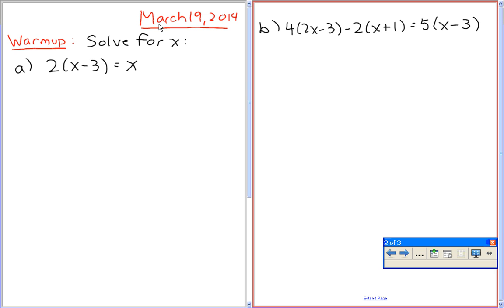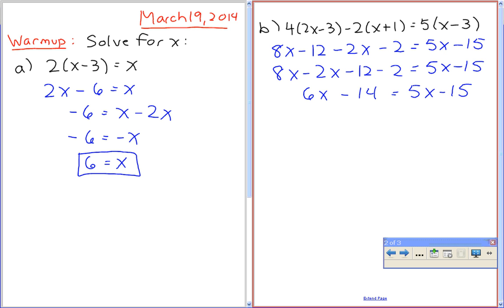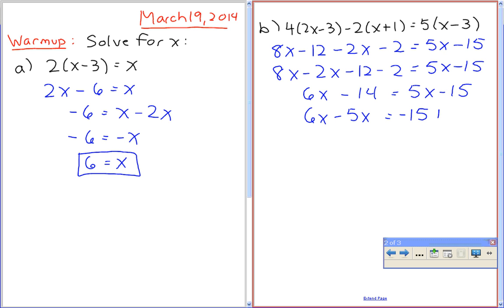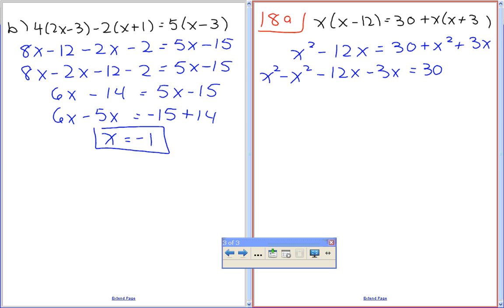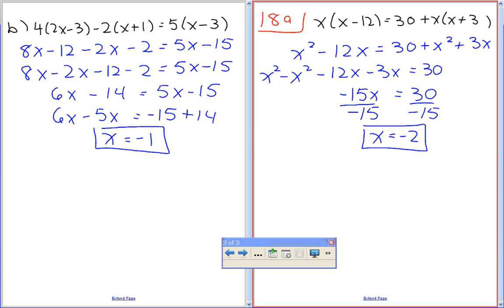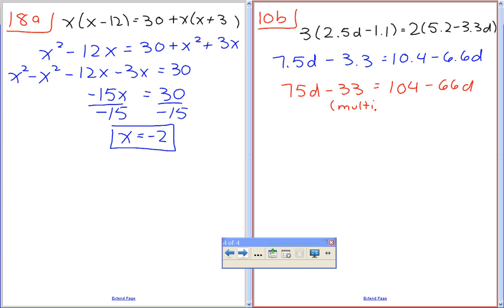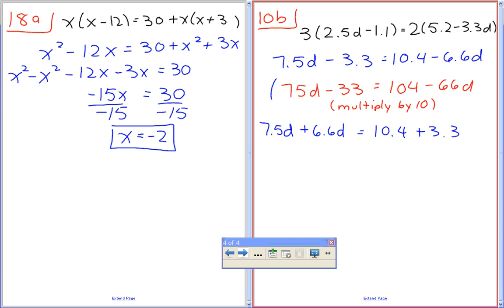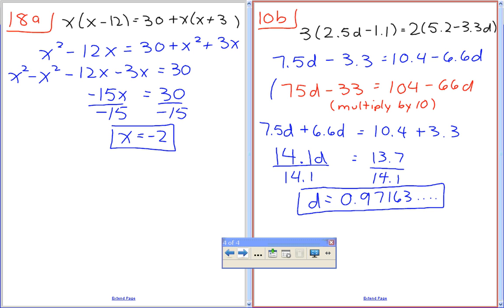MPM1D - Solving Equations With Fractions - Part 1 of 4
My March 19th, 2014 lesson on solving equations with fractions